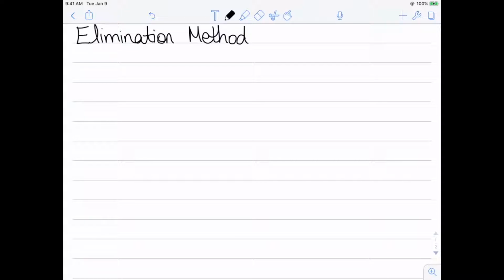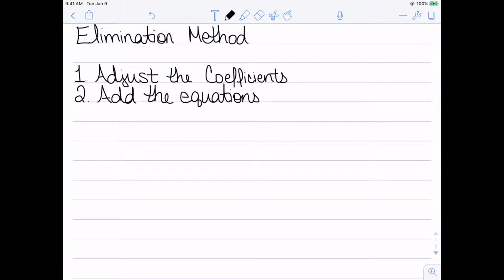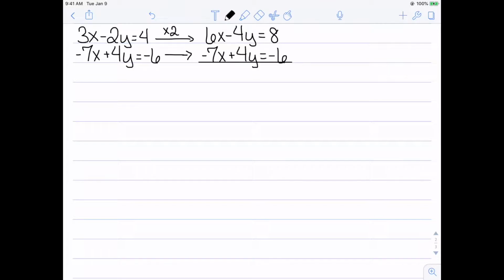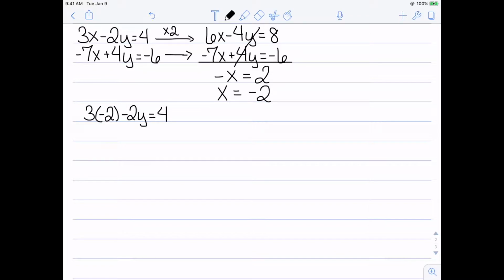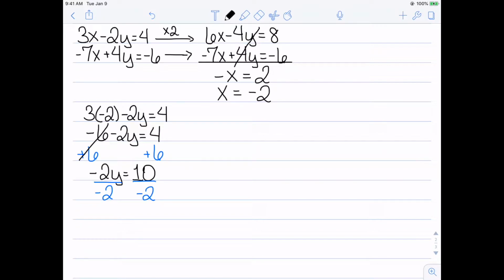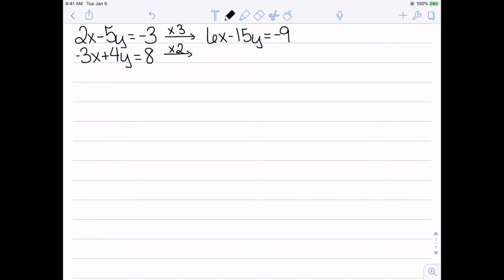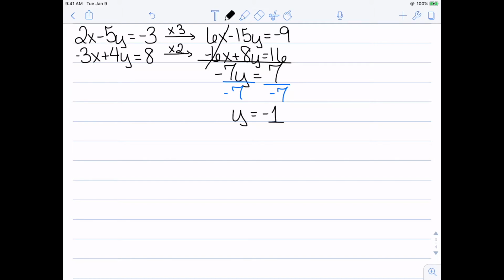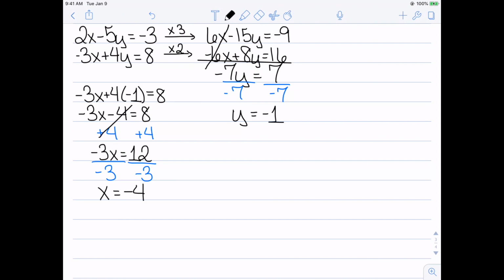The Elimination Method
I discuss using the elimination method to solve linear systems, and show examples of how this method is used.